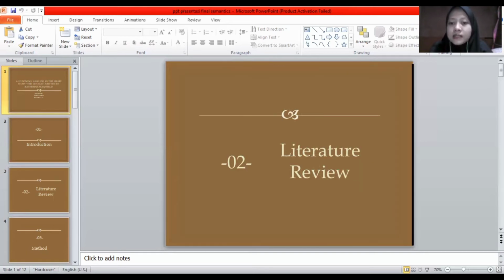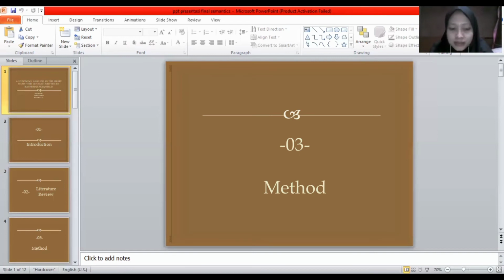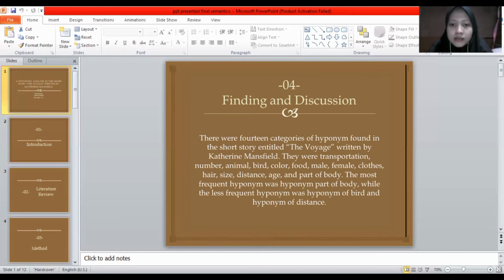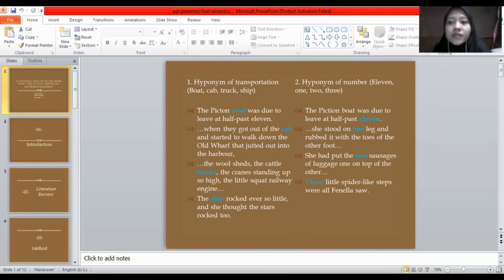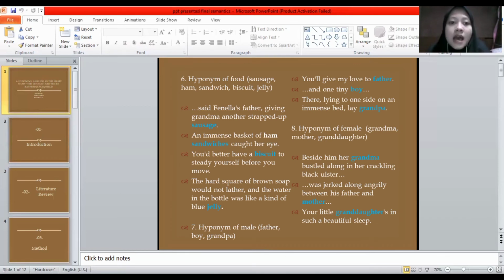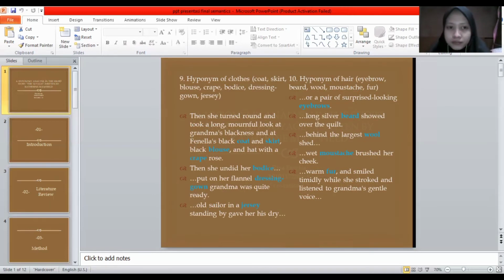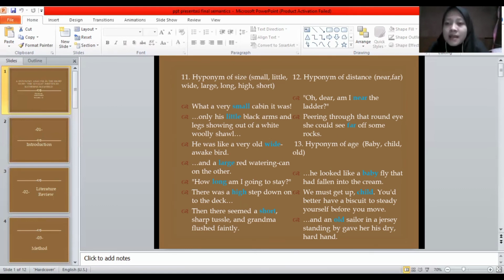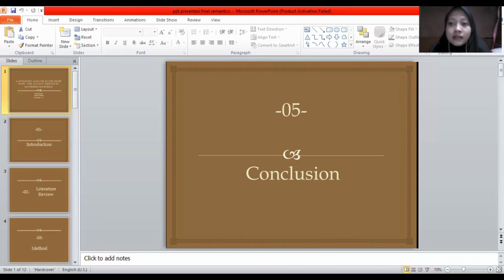A Hyponymy Analysis In The Short Story "The Voyage" Written By Katherine Mansfield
Name: Risa Emelia
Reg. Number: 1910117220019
Class: A2